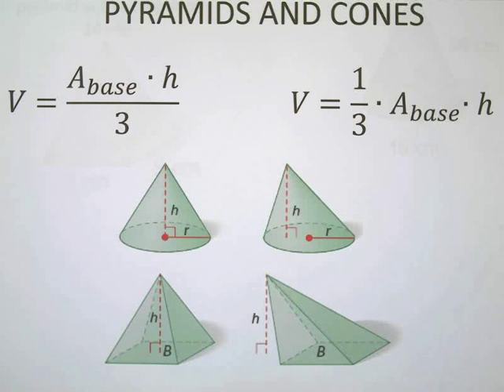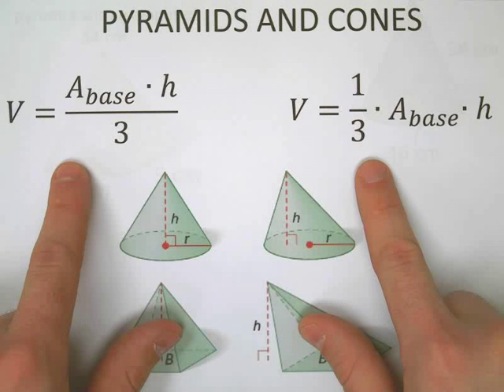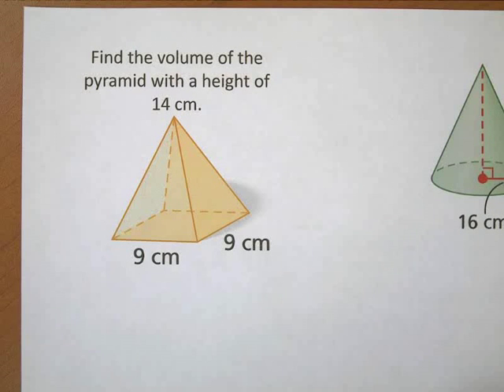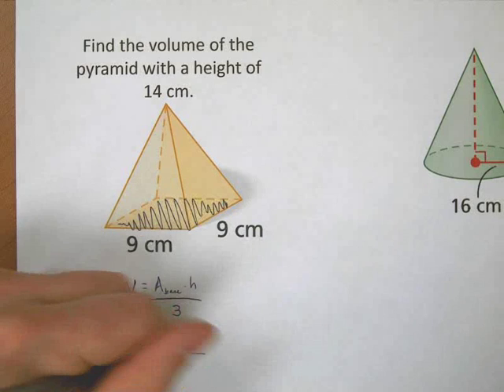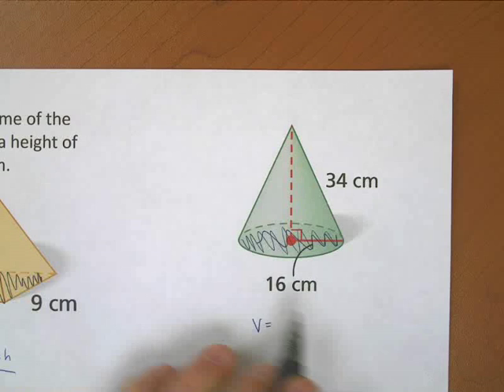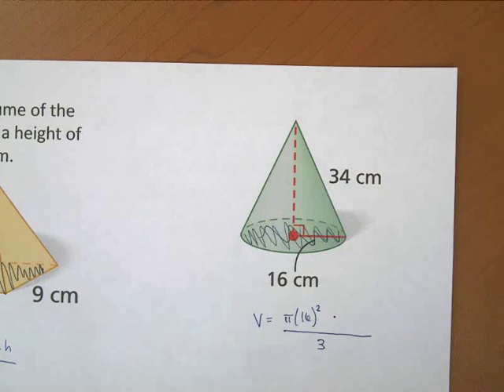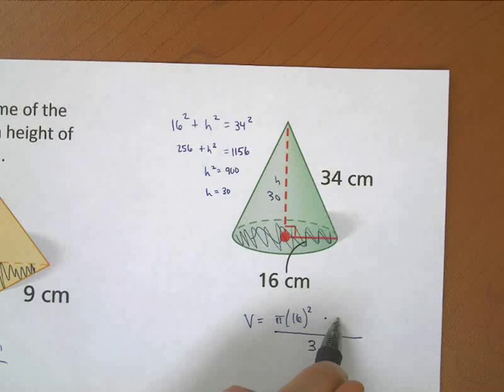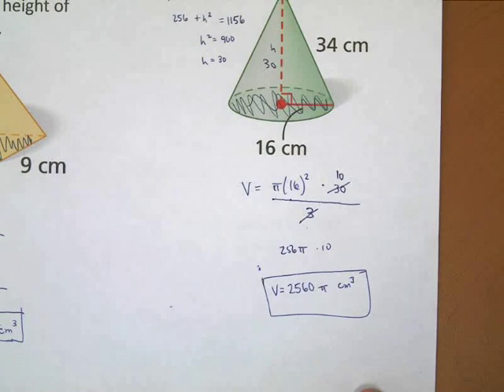Volume of Non-Spherical Objects, Part 4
This is the fourth video of 5 about volume of non-spherical objects. In this video, I introduce the formula for volume of a pyramid or cone and work a few example problems. In the next video, I will do some more complicated examples involving composite volumes (more than one shape mashed together).